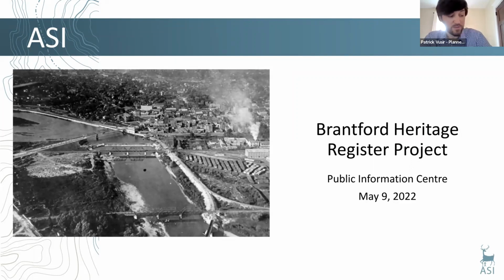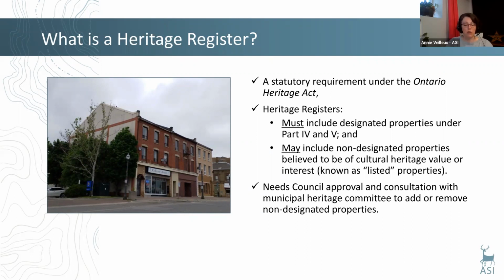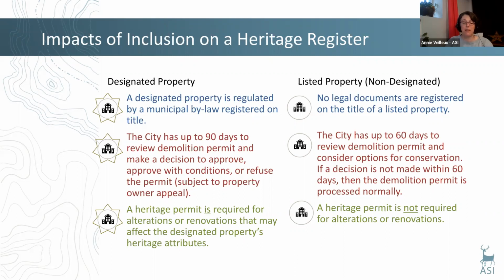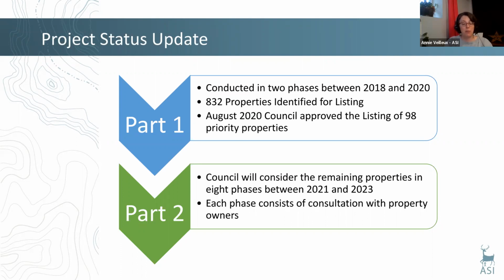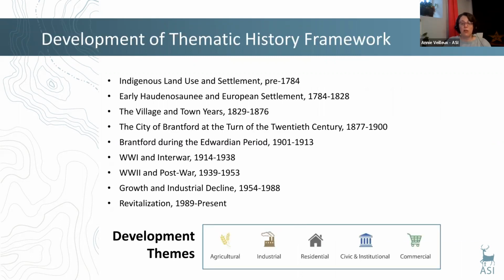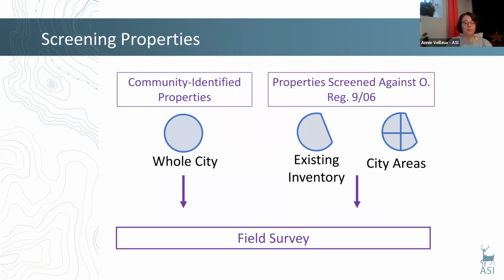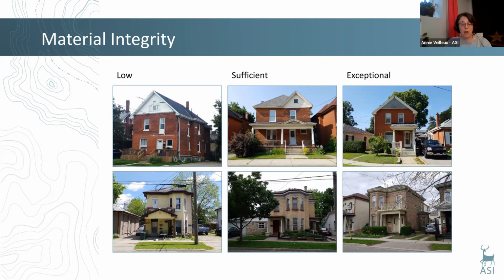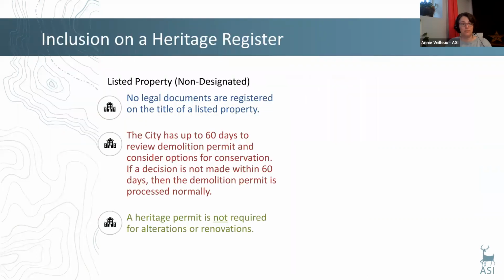Heritage Register Public Information Centre, Phase D - Central Ward and north part of East Ward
This is a public information meeting for Phase D of the City's Heritage Register Project.

0:59 Introduction and agenda
5.45 Project background
19:25 Question and answer session
28:00 Wrap up and contact information